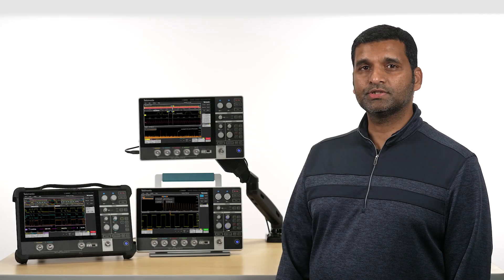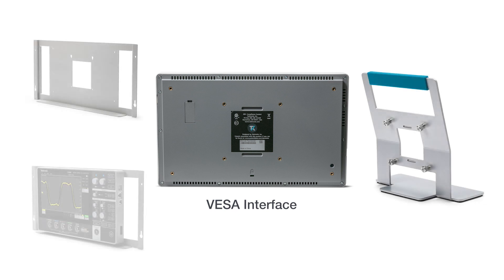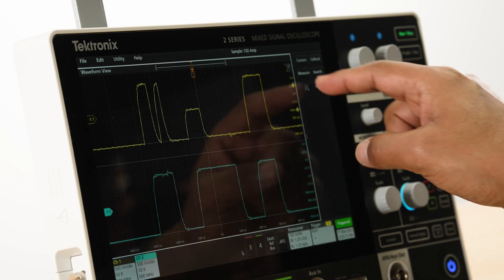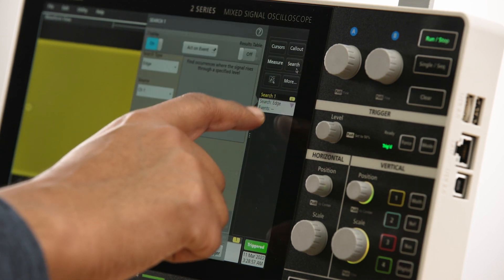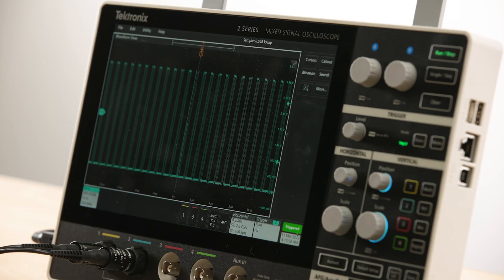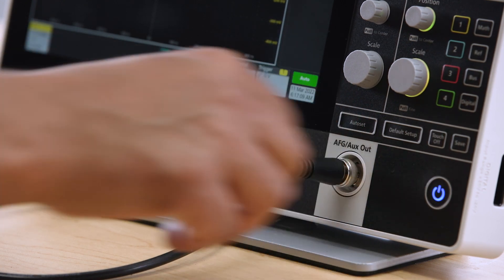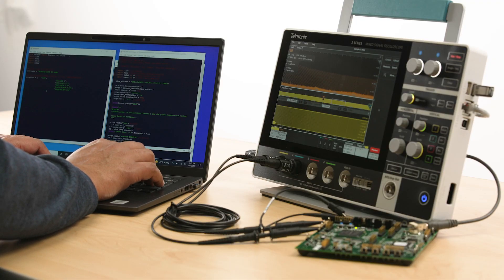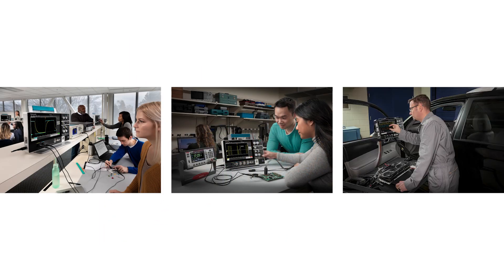Tektronix: 2 Series MSO Oscilloscopes Product Overview